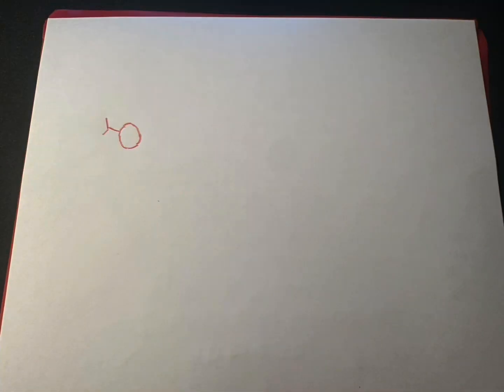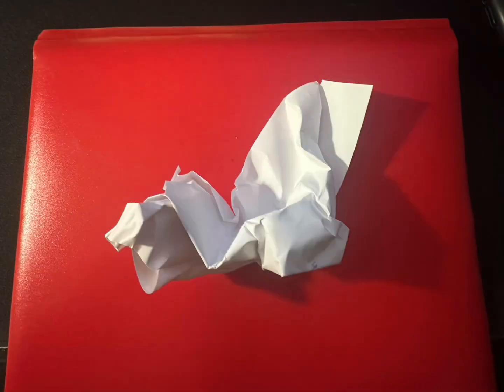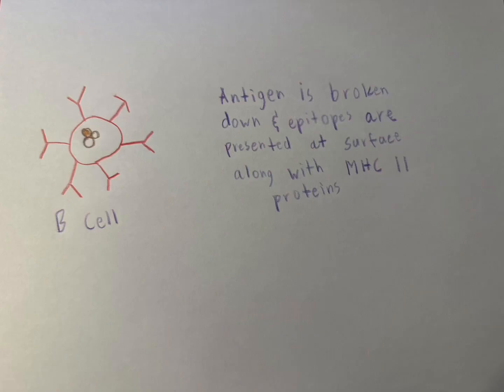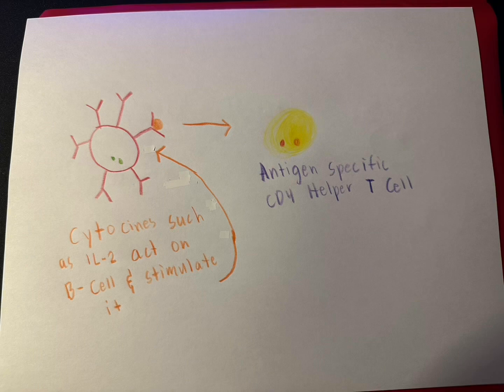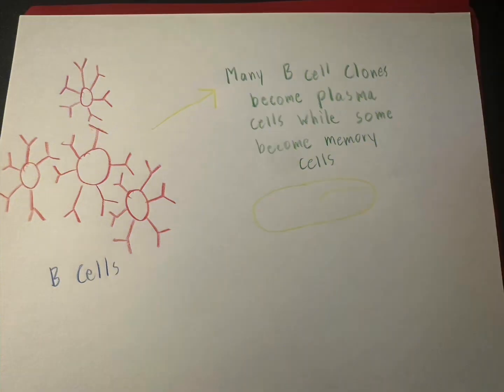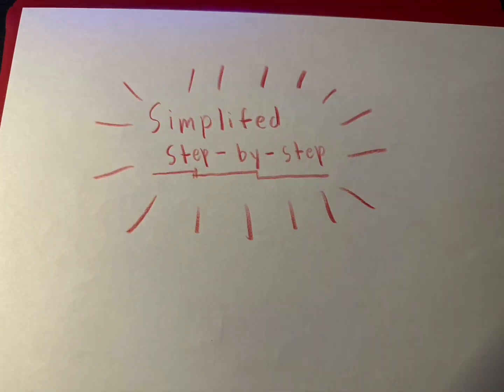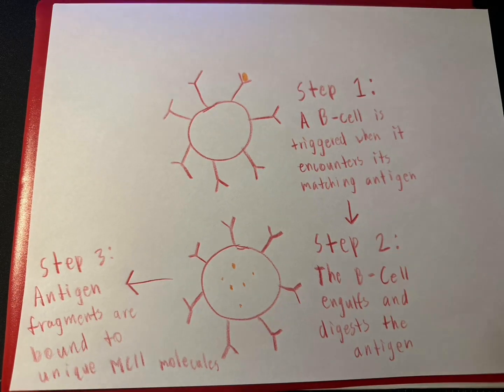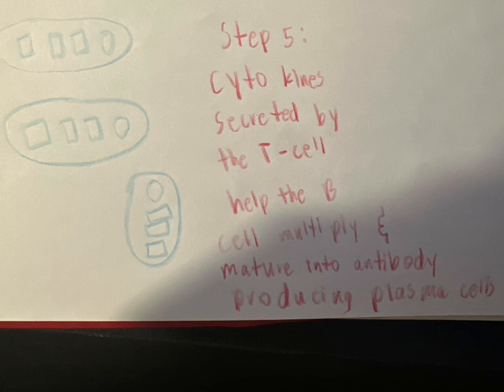Antigen (in humoral immune response) Stop motion (AP Bio)